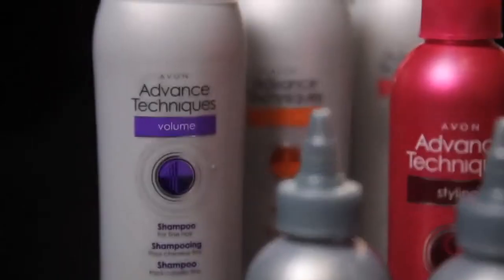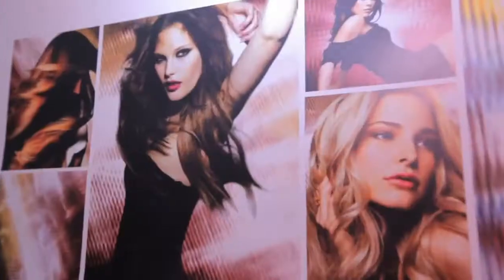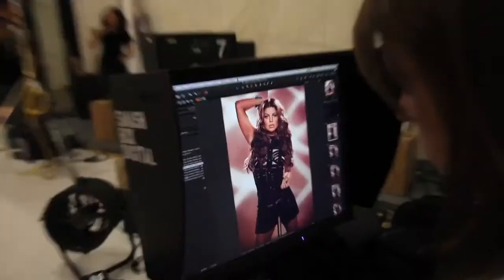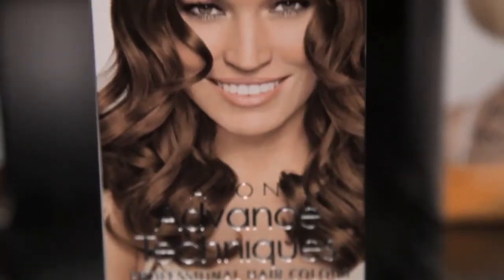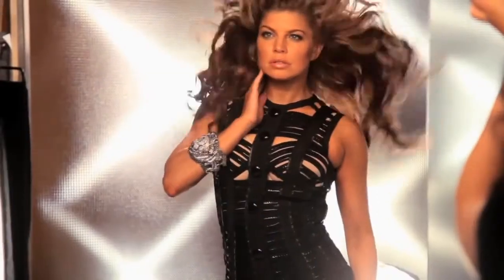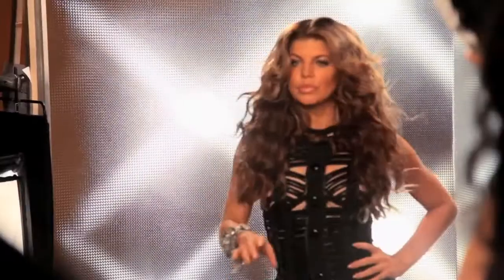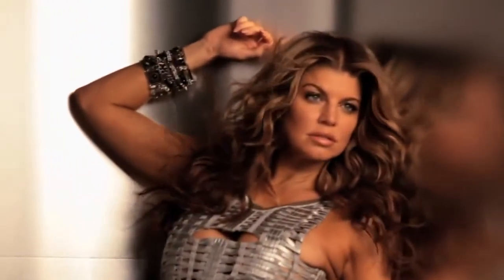AvonTipsMX Presenta: Advance Techniques Professional Hair Color